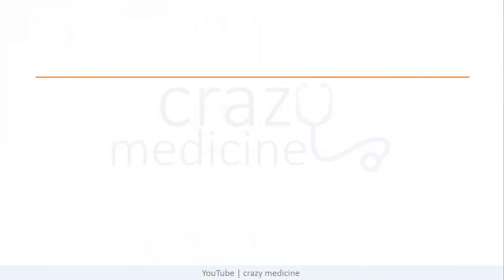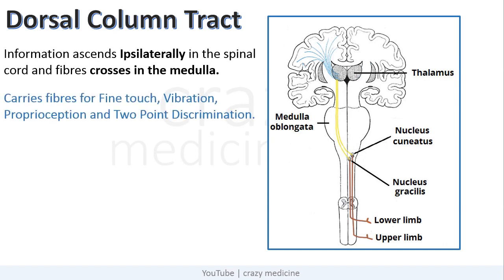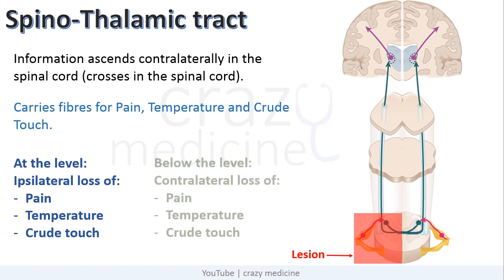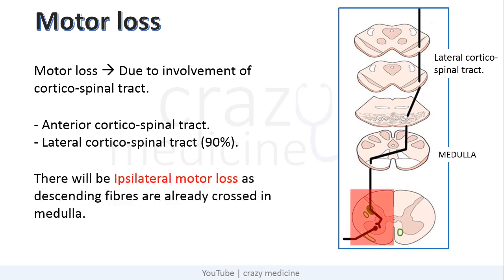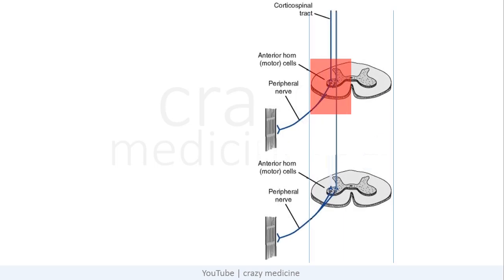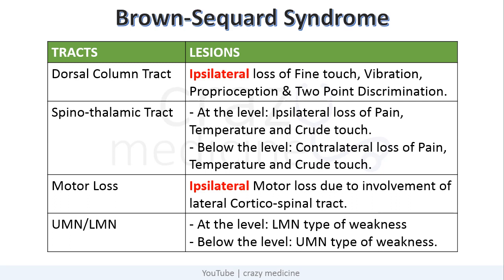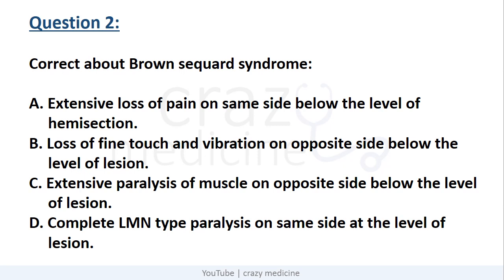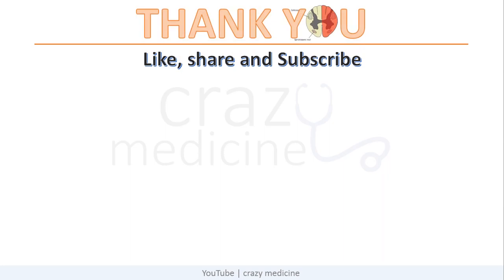Brown-Sequard Syndrome | NEET PG | FMGE | USMLE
Hello friends, in this video we have covered the important topic for NEET PG, which is Brown-Sequard Syndrome.
Every year few questions are asked from this topic in one or the other way.